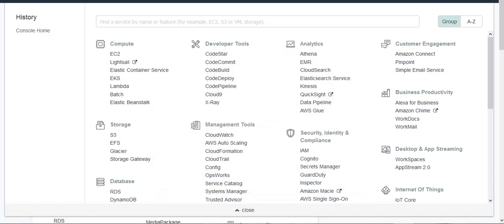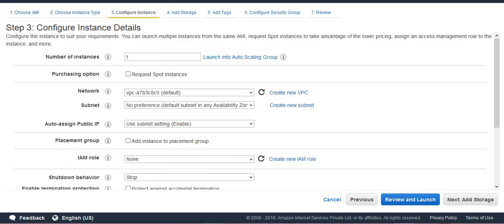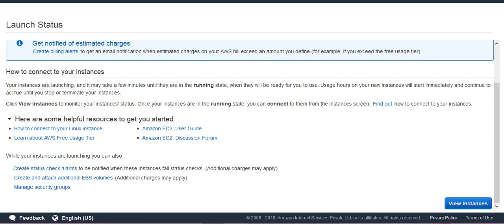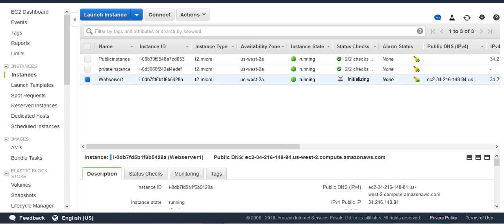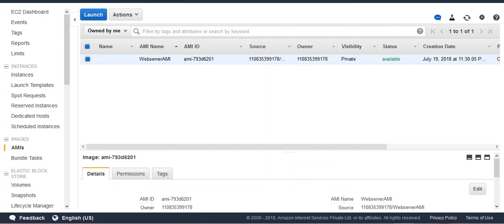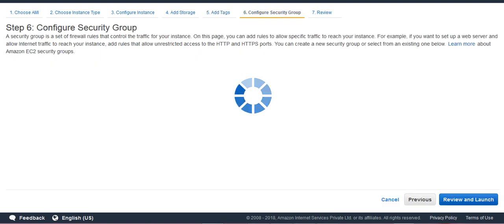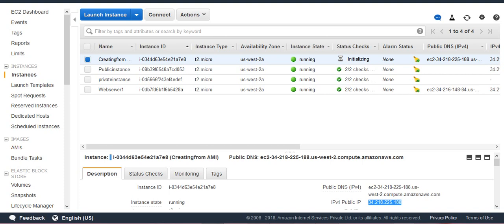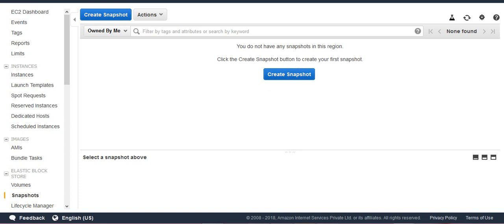Creating an AMI in AWS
Creating an ami of webserver in aws